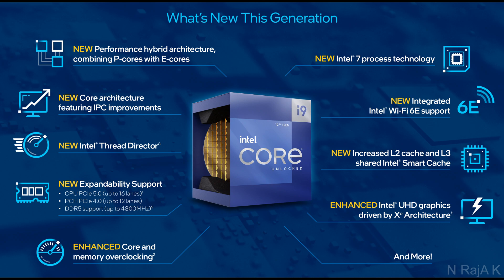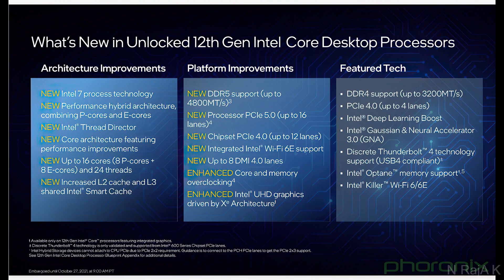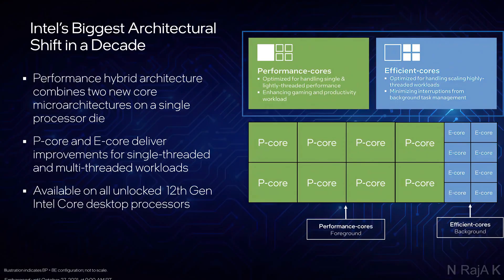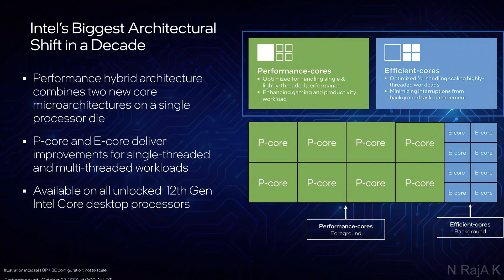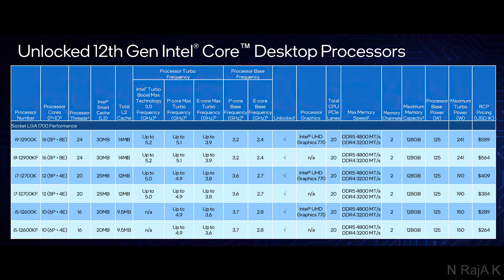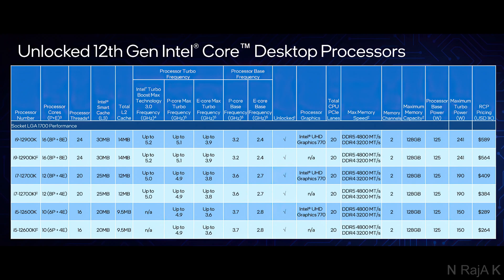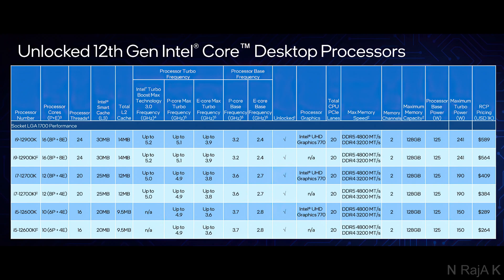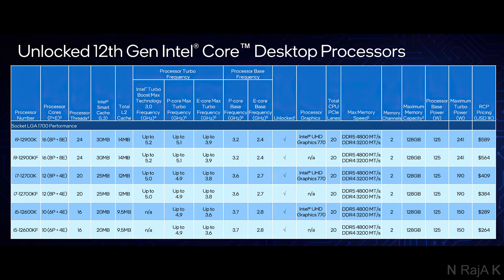Intel 12th Gen Processors New Features,Specs and Release Date in Tamil[4K]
Thanks for the 1000+ views.This is the most watched video on my channel.

Intel 12th gen details:
Name - Alder Lake
Socket - LGA 1700
Motherboards - Z690(ddr4/ddr5)
Support for Pcie 5.0

Support:
Computer Accessories
Intel i5 12400f
Intel i5 12400
Intel i5 12600kf
Intel i5 12600k
Intel i3 12100f

Ethavathu details venum na comments la kelunga.
Nandri🙏